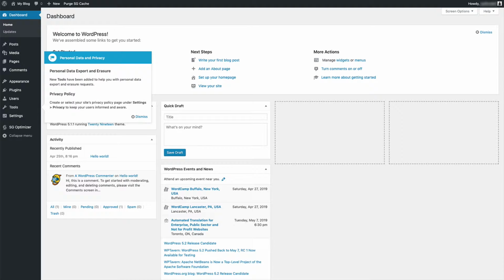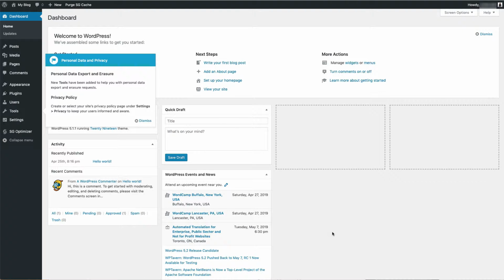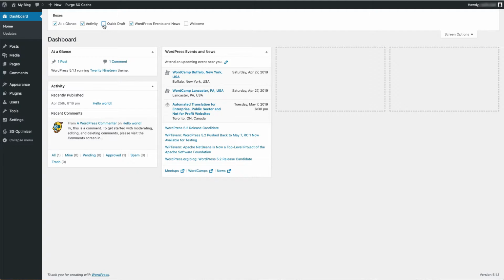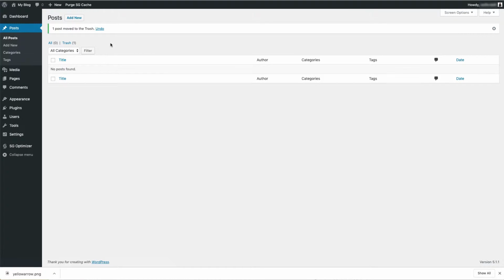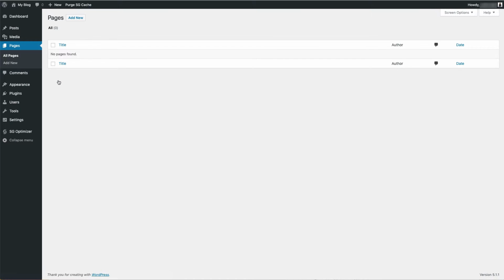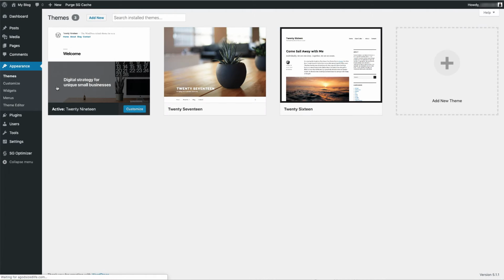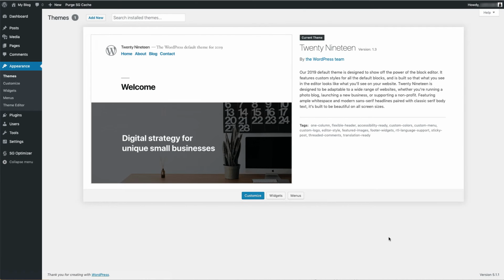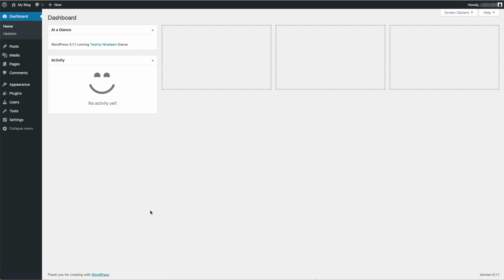How To Clean Up A Brand New WordPress Installation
Do you have a new WordPress blog that you just installed onto your blog hosting? Did you know that all new WordPress installations come with "sample" content and extra themes and plugins that you just don't need. In this video I'm going to show you how to "clean it up" and get it ready to use!